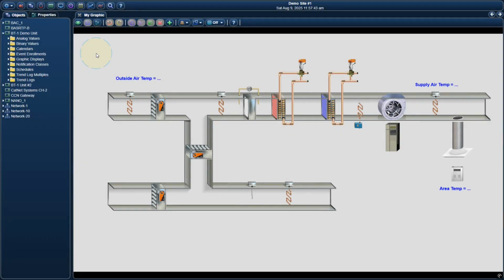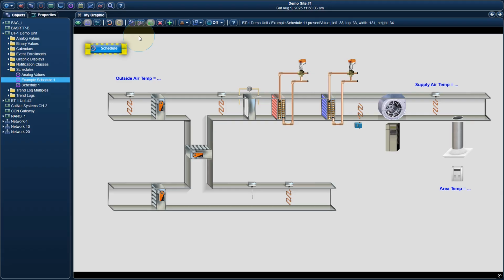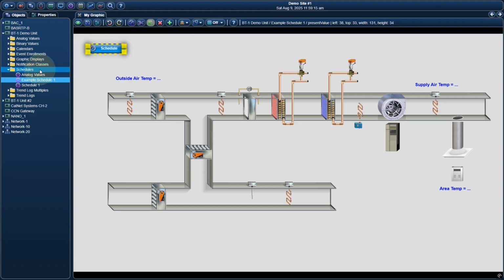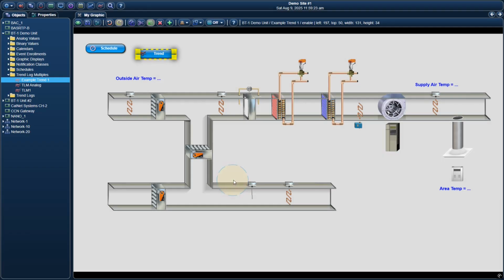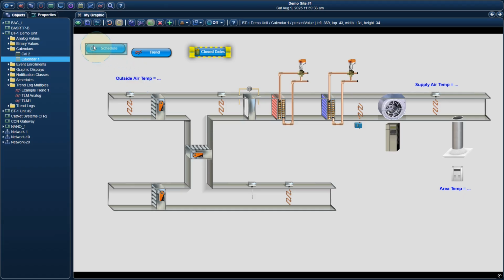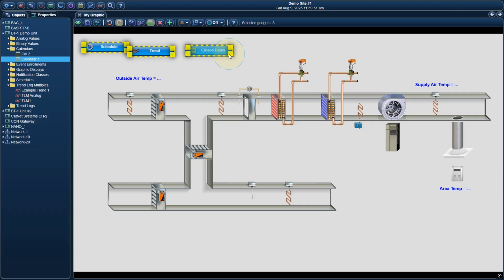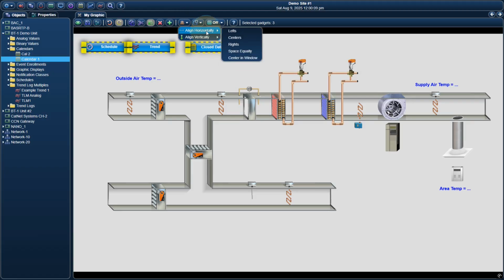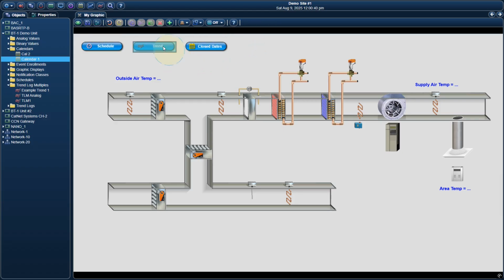BT-1 Graphic Displays - Basic Editing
Shows the basics of editing Graphic Displays such as selecting, moving , sizing and aligning gadgets.